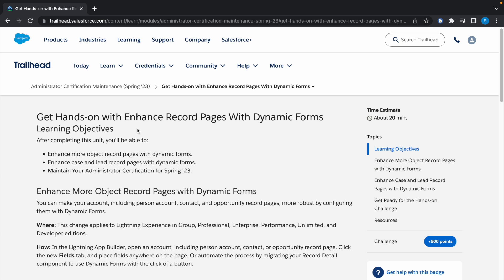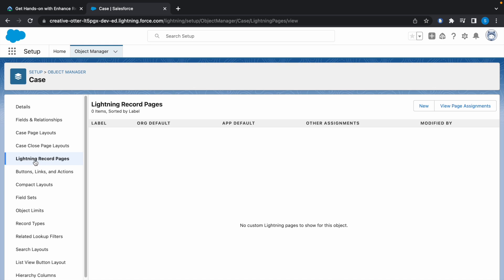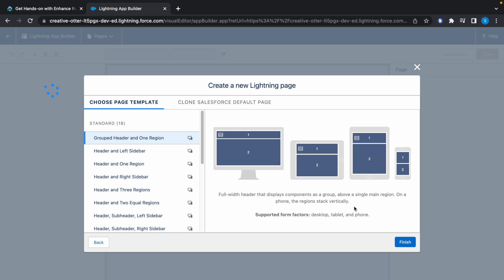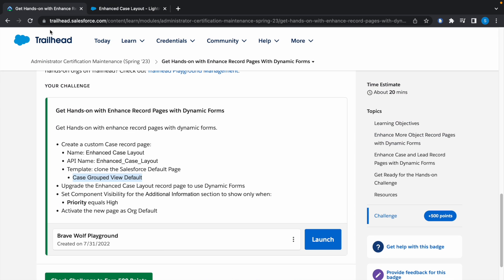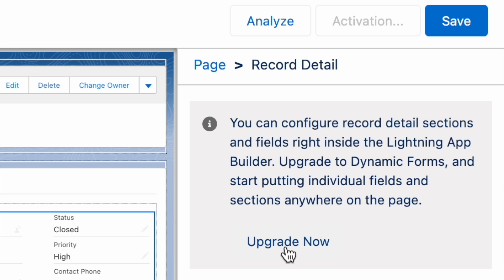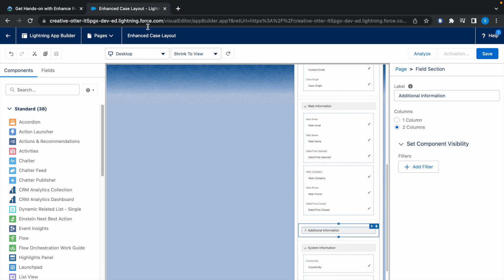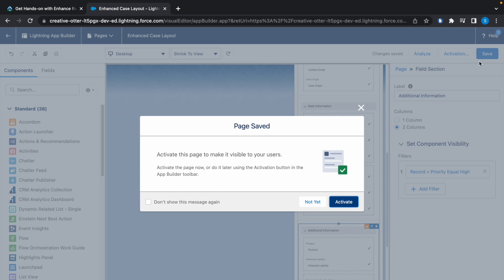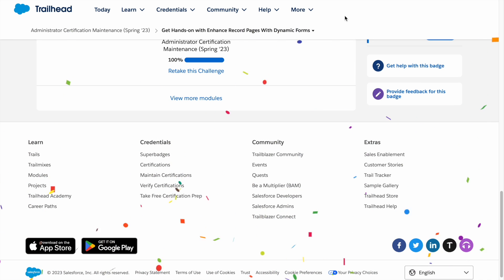Salesforce Admin Spring '23 Maintenance | Get Hands-on with Enhance Record Pages With Dynamic Forms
Administrator Certification Maintenance
Salesforce Admin Spring 23 Maintenance
Salesforce Admin Spring 23 Maintenance Trailhead
Salesforce Admin Certification Spring 23 Maintenance
Enhance Record Pages With Dynamic Forms
Enhance Record Pages With Dynamic Forms Trailhead
Administrator Certification Maintenance [Spring 2023]
Administrator Certification Maintenance Trailhead Challenge
Salesforce Admin Spring 23 Maintenance Answer
Salesforce Trailhead
Salesforce Trailhead Challenges
Salesforce Trailhead Walk through
Salesforce Tutorials
Administrator Certification Maintenance Module Spring 2023
Trailhead Challenges Developer Docs
Developer Docs Trailhead